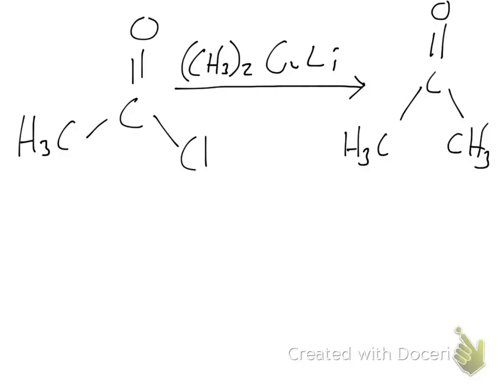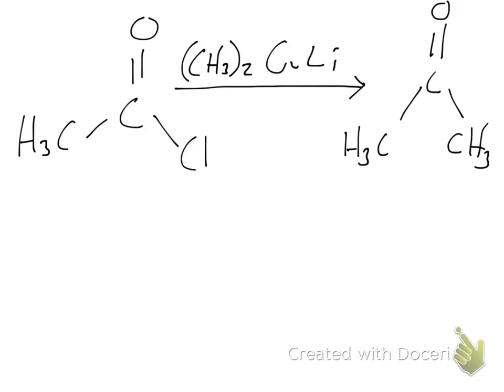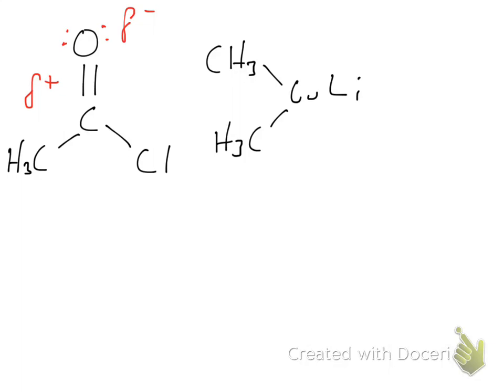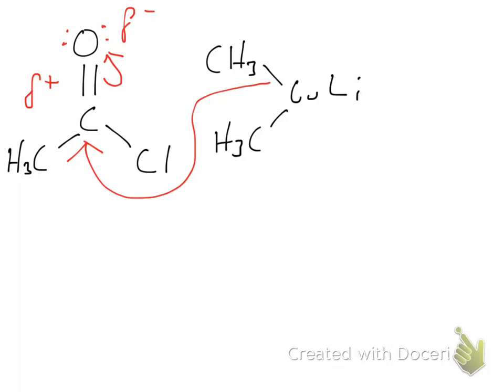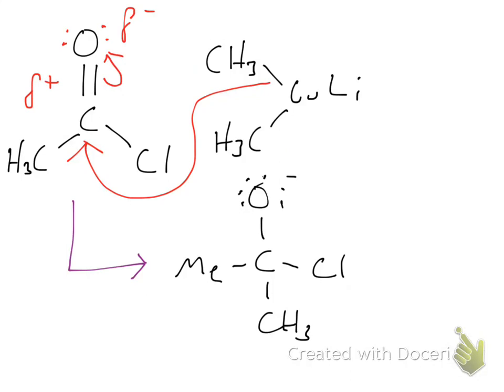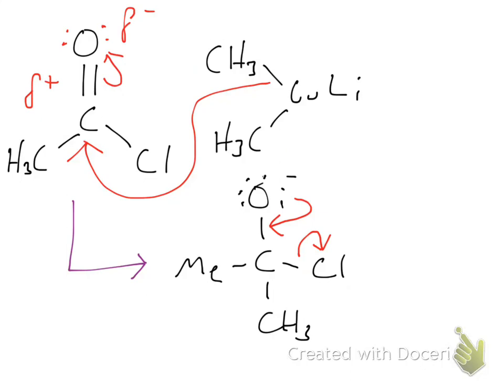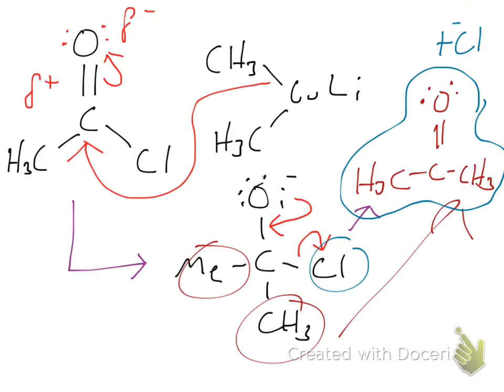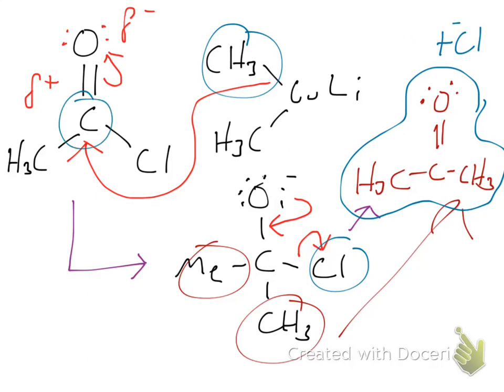Organocuprate Reagent-Mediated Oxidation of an Acid Chloride to Acetone (RXN Mechanism)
CORRECTION! In the video, I refer to the acid chloride as a "haloketone." This was a mistake - it is not an haloketone, as R' groups are nor present on BOTH sides of the carbonyl.